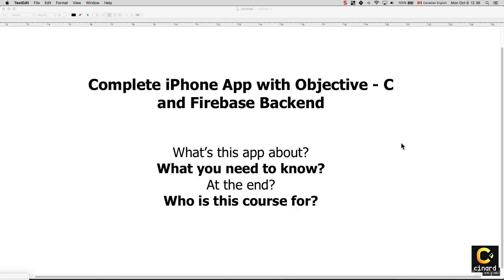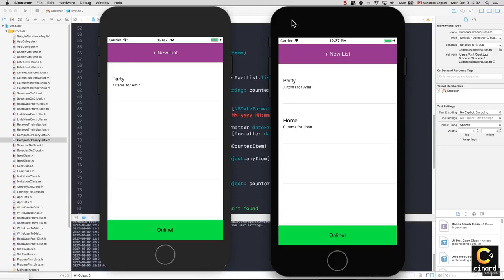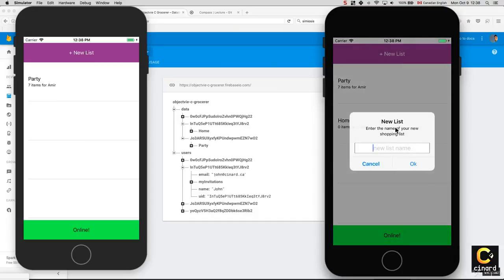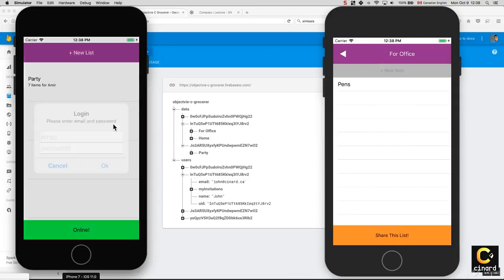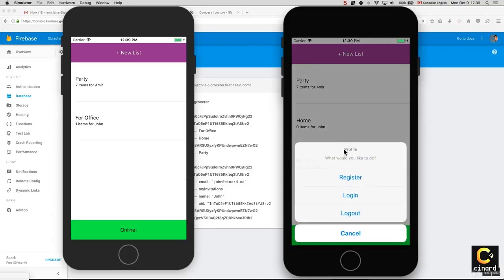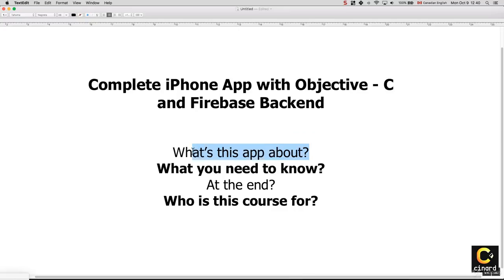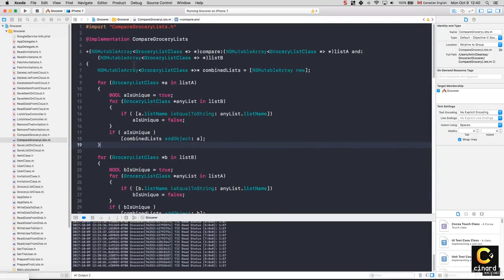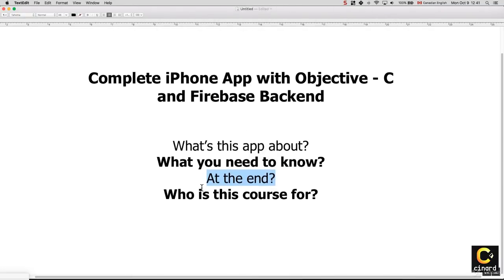Introduction To This Course Part 1